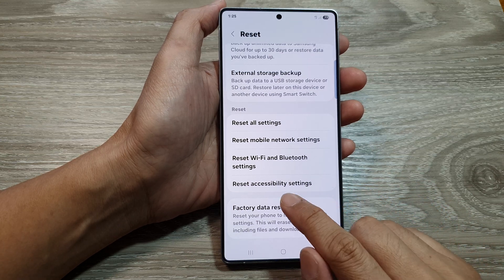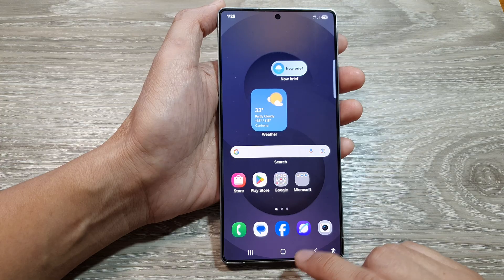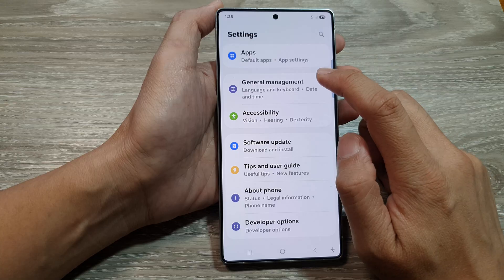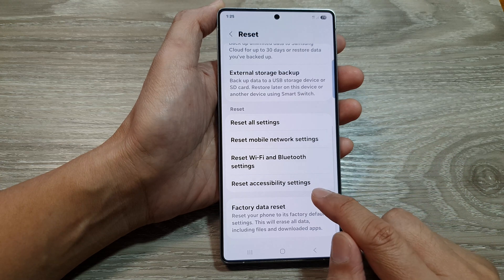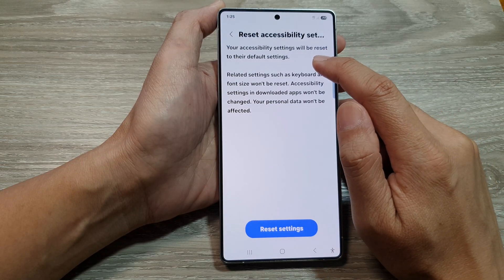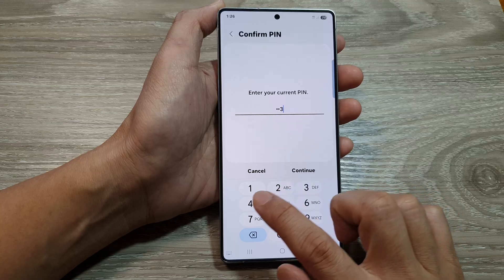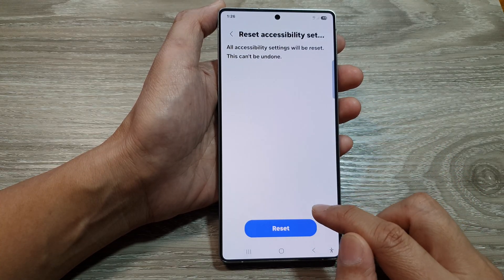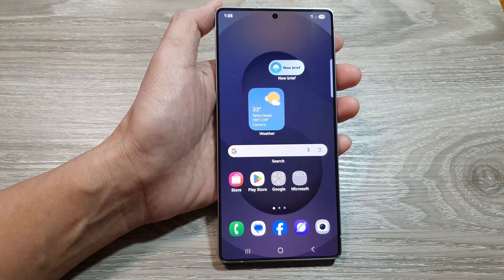🔧How to Reset Accessibility Settings on Galaxy S25/S25+/Ultra! ✅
Want to reset accessibility settings on your Samsung Galaxy S25, S25+, or S25 Ultra? 📱🔄 Whether you're troubleshooting issues or starting fresh, this guide will show you how to restore default accessibility settings in just a few taps. Follow this quick and easy tutorial to reset features like TalkBack, font size, color adjustments, and more without affecting your personal data! Watch now and optimize your Galaxy S25’s accessibility settings effortlessly. 🚀🔧